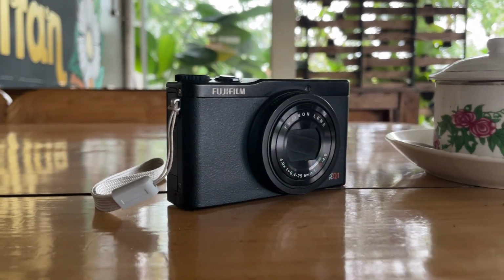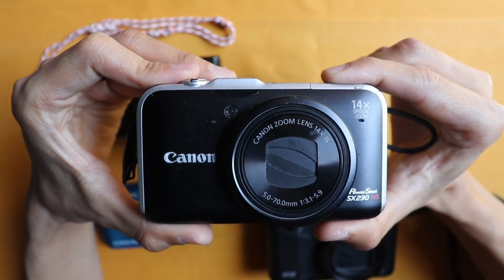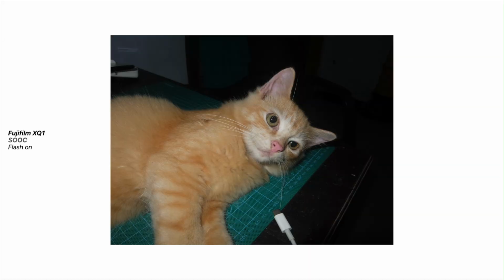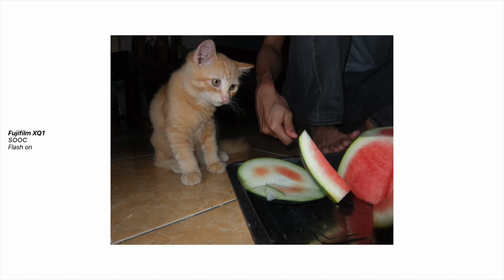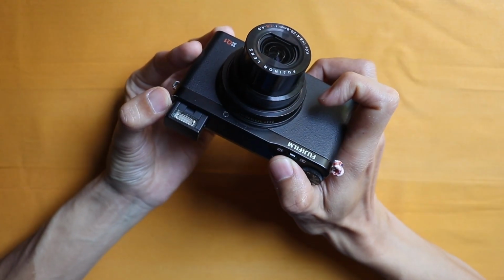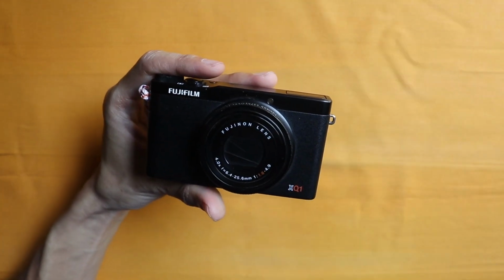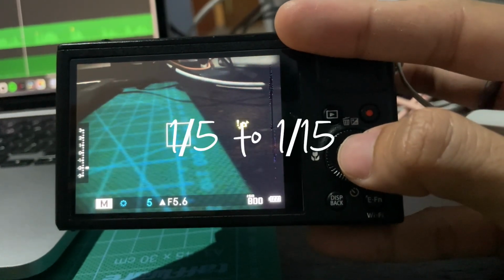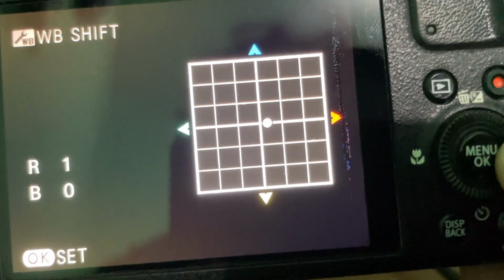The most fun thing about digicams that nobody talks about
Fuji x Weekly’s Film Simulation Recipe for Non Fujifilm Cameras?